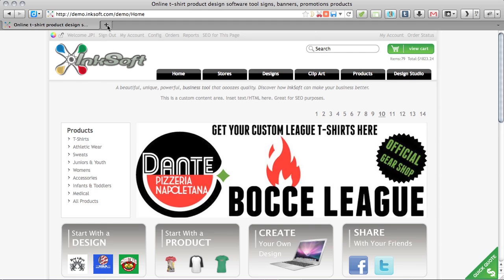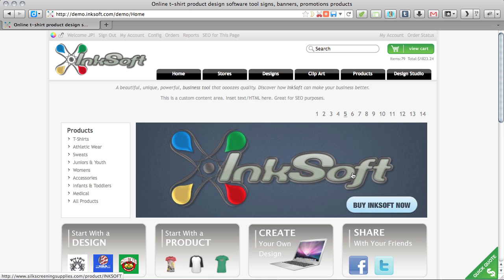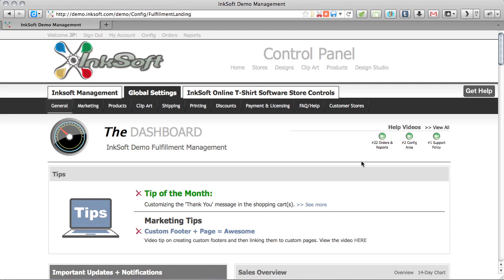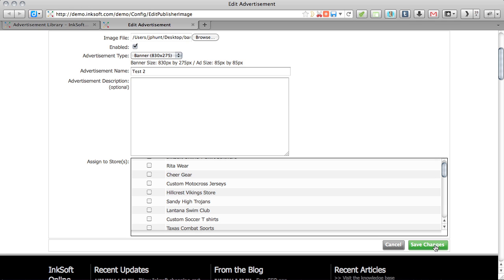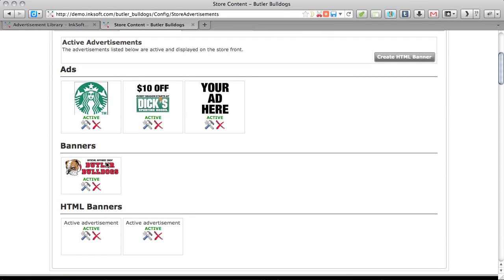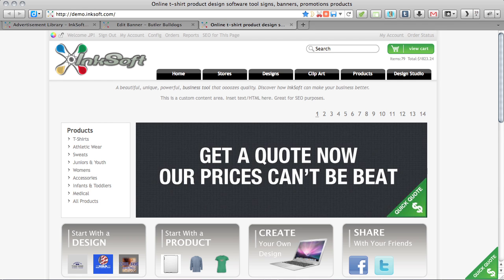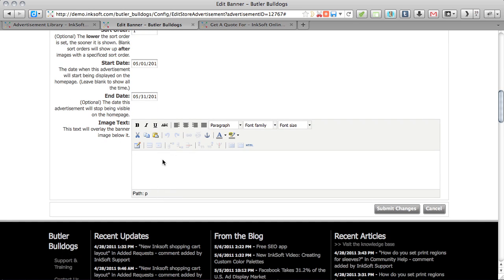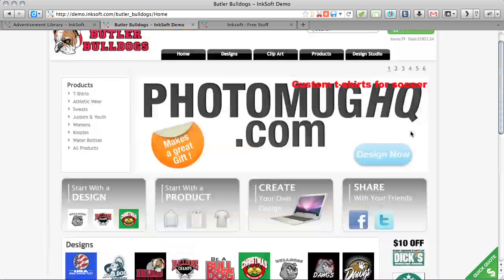Online t-shirt design software Banners and ads